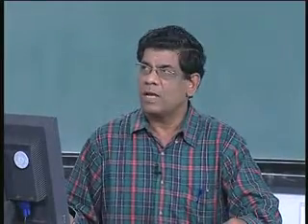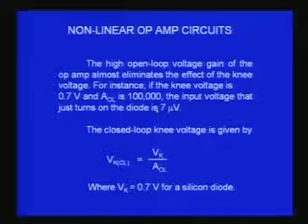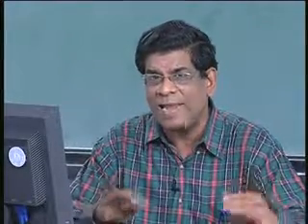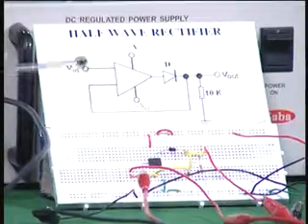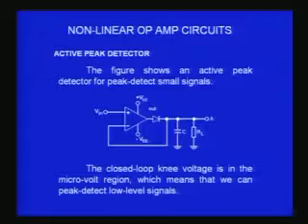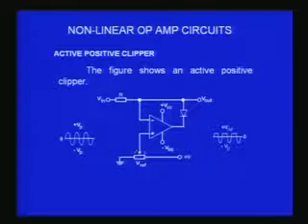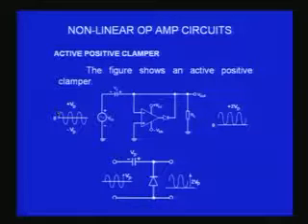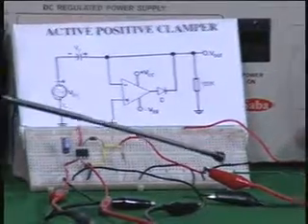Lecture 34 Active Diode Circuits by IIT MADRAS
Electronic Devices and Circuit
50 Electronics Projects for Beginners
Electronic Components Project Kit or Breadboard, Capacitor, Resistor, LED, Switch